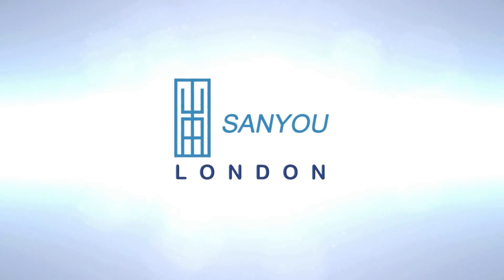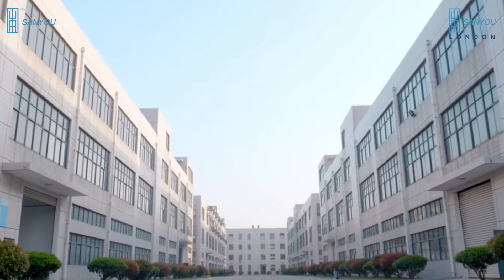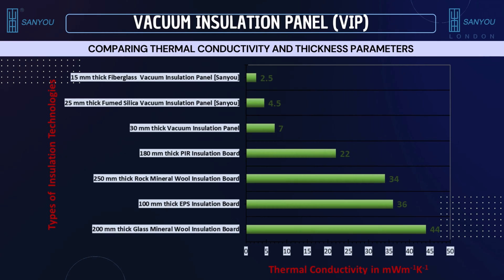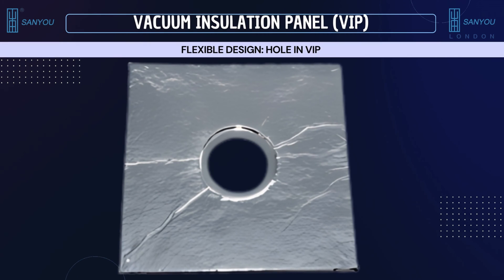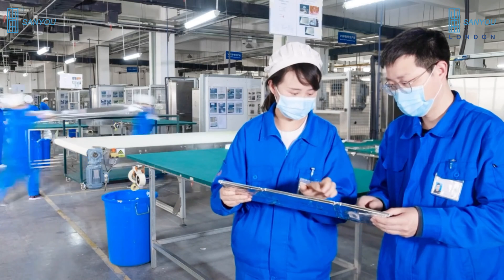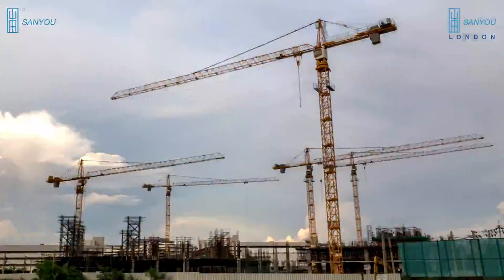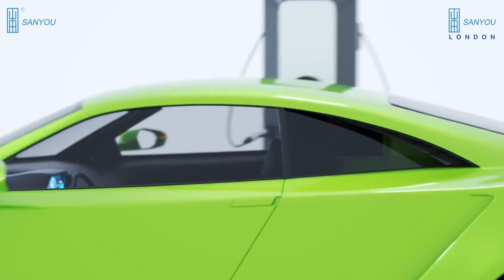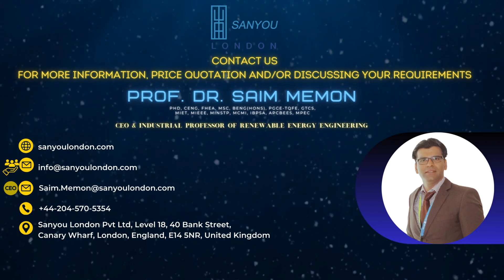Vacuum Insulation Panel VIP┃Department of Products and Sales┃Sanyou London ┃Prof Dr Saim Memon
Overview

The Ultimate Smart Vacuum Insulation Panel (VIP) boasts exceptional thermal conductivity, lightweight design, noise reduction capabilities, non-combustibility, and a Fire Rating A. Engineered for energy efficiency, these VIPs represent the pinnacle of sustainable building materials, ideal for both hot-arid and cold-arid climates. Revolutionize your construction projects with smart vacuum insulation technology, reducing carbon emissions and enhancing comfort while ensuring safety and performance.

Explore the full details of our VIP Flexible Designs products by visiting

Key Highlights of the Video Transcript are Available Below
Vacuum insulation panels (VIPs) play a crucial role in a range of applications, as detailed below, but primarily applied within the buildings and construction sectors that significantly enhance thermal insulation performance compared to traditional insulation materials. These panels consist of a core material (either super-fine fiberglass with getter/desiccant or microporous fumed silica) enclosed in a gas-tight envelope, creating a vacuum pressure of ≤ 1 Pa that greatly reduces heat transfer through conduction and convection. The importance of VIPs in the construction industry lies in their ability to improve energy efficiency, reduce carbon emissions, and enhance comfort within buildings.
In cold-arid regions, where heating is a primary concern, VIPs help minimize heat loss by providing superior insulation. Traditional insulation materials like XPS, EPS, mineral wool or polyurethane may be thicker and less efficient, requiring more space and materials to achieve the same level of insulation.  VIPs, on the other hand, boast extremely low thermal conductivity, with 15 mm thick fiberglass VIPs having a thermal conductivity of ≤ 2.5 mW/(mK) and 25 mm thick fumed silica VIPs having a thermal conductivity of ≤ 4.5 mW/(mK), allowing for thinner insulation layers while maintaining high insulation performance. This saves space in construction and reduces the overall energy consumption needed to keep buildings warm. By minimizing heat loss, VIPs contribute to lower energy demand, thereby reducing carbon emissions associated with heating systems powered by fossil fuels.
Similarly, in hot-arid regions where cooling is a significant energy demand, VIPs help to minimize cooling loss by preventing the transfer of heat from outside to the interior of buildings. Air conditioning systems often work overtime in hot climates to maintain comfortable indoor temperatures, leading to high energy consumption and increased carbon emissions. By incorporating VIPs into building envelopes, the need for cooling is reduced as the panels effectively block heat transfer, keeping interiors cooler for longer periods.

You can discover our vacuum insulation energy products, FAQs and specifications by visiting our website sanyoulondon.com

🟢 Follow Prof Dr Saim Memon on Social Media and Research Platforms